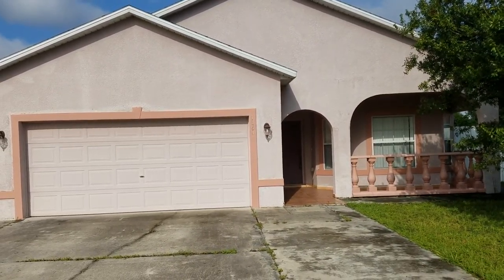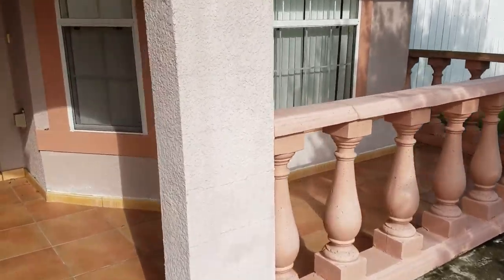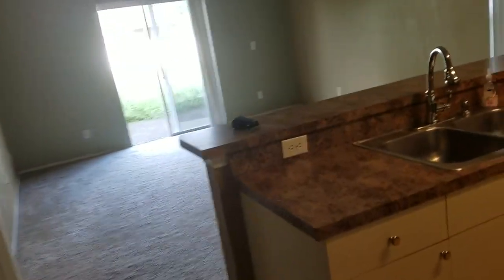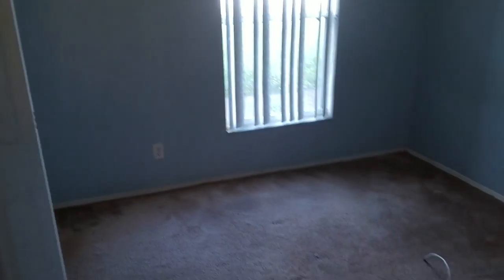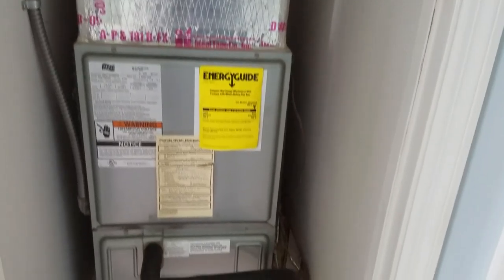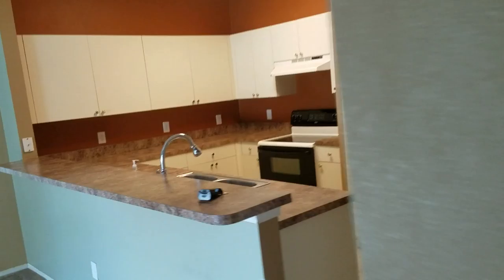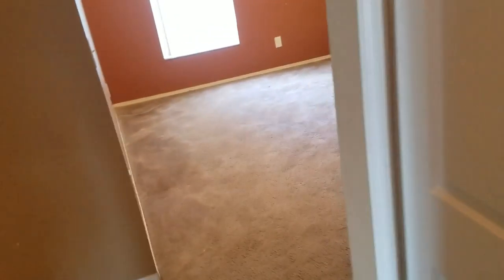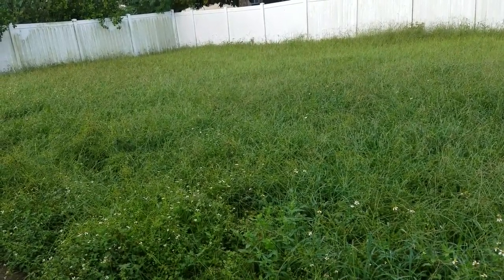Top Orlando Realtor Scott Garrison | Islands At Valencia | 1060 Great Shady Ln, Orlando 32825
Best Realtor Virtual Tour of the Orlando Real Estate Property taken by Re/Max Town & Country Top Orlando Realtor Scott Garrison of the Garrison Brothers Realtor Team located at:  1060 GREAT SHADY LN, ORLANDO, FL 32825

Looking for one of the Best Real Estate Realtors in Orlando or 32825 Zip Code?

It is so difficult to get a true Picture of what a Central Florida Orlando Real Estate Property really looks like, or how the actual neighborhood feels, from looking at Pictures online on Zillow, or Realtor.com alone. You can trust Top Realtor Scott Garrison with ReMax Town & Country and the Garrison Brothers Real Estate Team to provide you an in-person vision of the most interesting or Best Central Florida Properties for Sale today here! As one of Central Florida’s Best Realtors, Scott Garrison has been Actively selling Orlando and Central Florida Real Estate his entire professional life for the past 30+ years!

Find out More about ReMax Town & Country and Top Orlando Realtor Scott Garrison Here:

See what my other Clients are saying about Best Central Florida Re/Max Realtor Scott Garrison thru his reviews